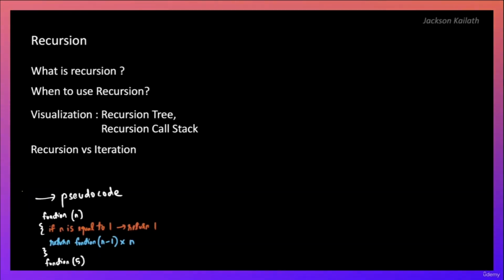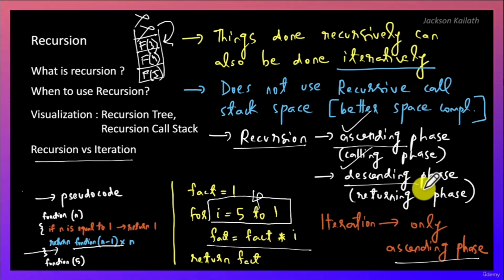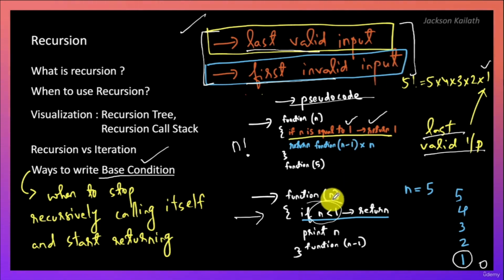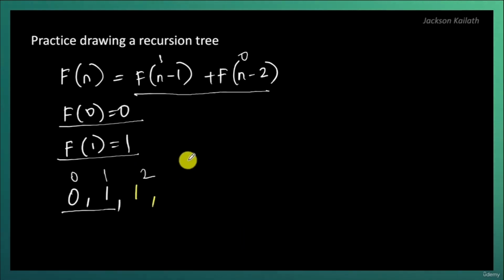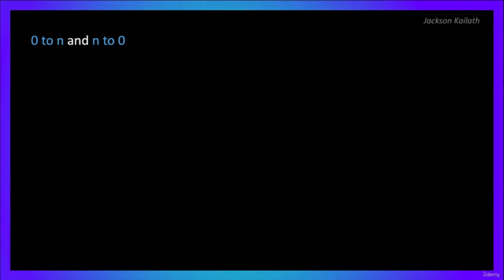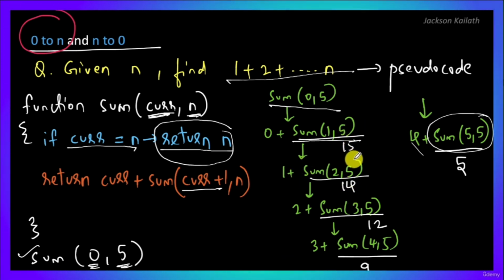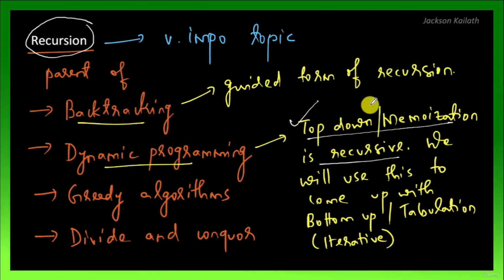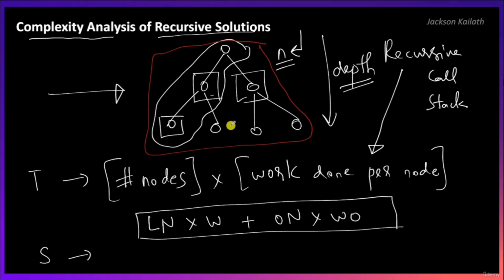Master DSA with JavaScript in 50 Days | Complete Step-by-Step Guide | 12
Title: Array interview questions.
🚀 Master DSA with JavaScript in 50 Days | Complete Step-by-Step Guide
Welcome to this 50-day challenge where you'll learn Data Structures and Algorithms (DSA) with JavaScript! Whether you're a beginner or looking to refresh your knowledge, this series will help you master DSA concepts and apply them to solve real-world problems.

What you’ll learn in this series:
🔹 Day-by-Day Learning: Follow along with structured lessons designed to help you build a strong foundation in DSA.
🔹 Key Data Structures: Arrays, Linked Lists, Stacks, Queues, Hash Maps, Trees, Graphs, and more.
🔹 Essential Algorithms: Sorting, Searching, Recursion, Dynamic Programming, Greedy Algorithms, etc.
🔹 Optimized Solutions: Learn how to analyze and implement time and space-efficient solutions for each problem.
🔹 Real Coding Challenges: Solve problems on platforms like LeetCode, HackerRank, and CodeSignal to practice and apply what you learn.
🔹 JavaScript Focus: All problems will be solved using JavaScript, with detailed explanations and code walkthroughs.

By the end of this 50-day series, you'll be confident in tackling DSA problems and have a strong understanding of how to approach coding challenges in JavaScript.

💡 Perfect for:

Beginners who want to get started with DSA
JavaScript developers aiming to level up their problem-solving skills
Anyone preparing for coding interviews or competitive programming
Let’s dive into the world of Data Structures and Algorithms together!